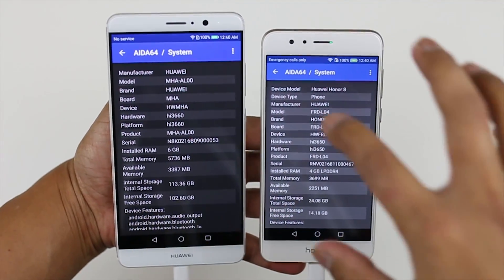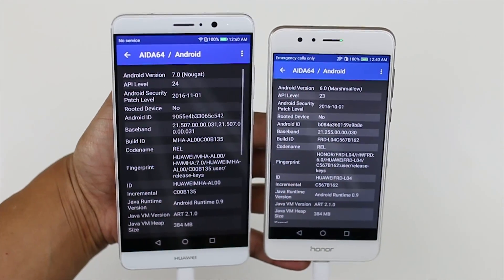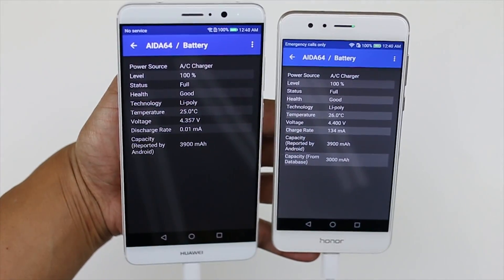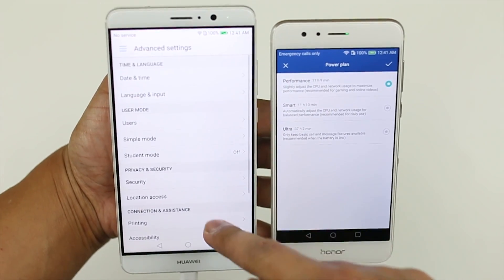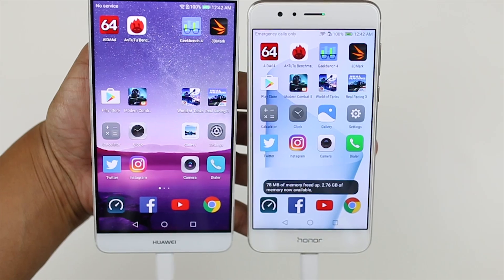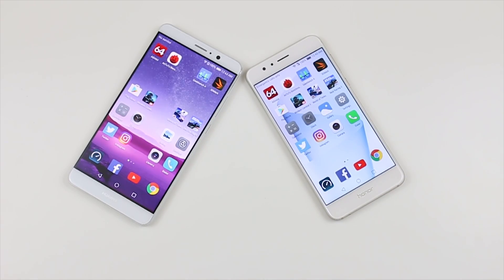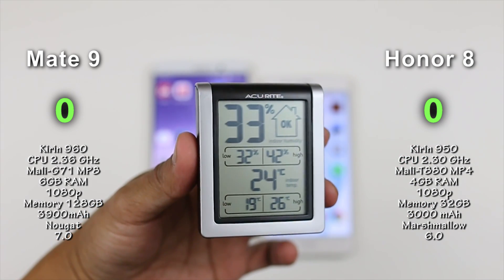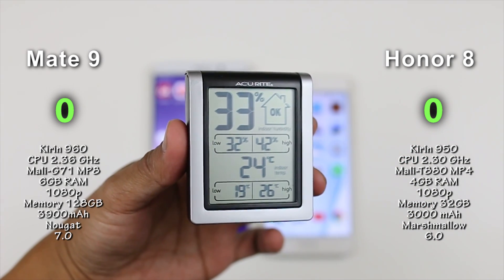Huawei Mate 9 6GB RAM vs Huawei Honor 8 - Speed/Multitasking/Heat Test!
Kirin chipset Speed Test Battle. Lets find out which Kirin is faster when it comes to performance. The Huawei Mate 9 Kirin 960 vs the Kirin 950 on the Huawei Honor 8. I got the feeling the Kirin 950 chipset is better base on my pass test result. Lets find out.

► Mailing Address
YourTechGuide
63 12th Street #2832
Blaine, WA 98230
USA

Ravelli APGL4 Tripod with Adjustable Pistol Grip Head
6500K Day Light Fluorescent Full Spectrum Bulb